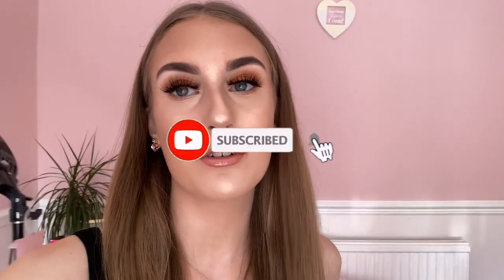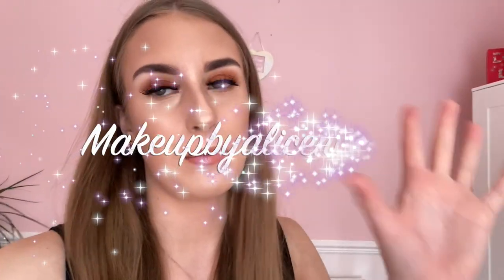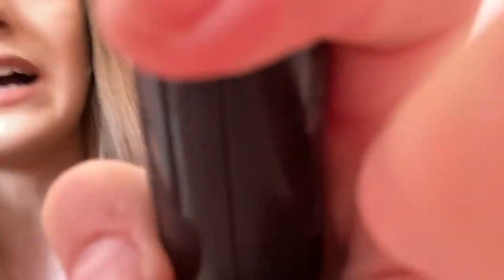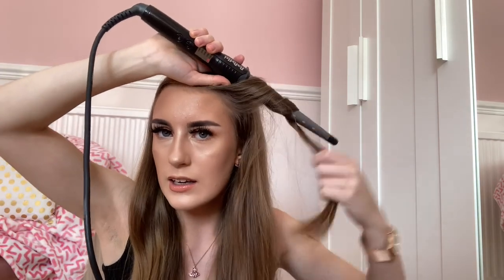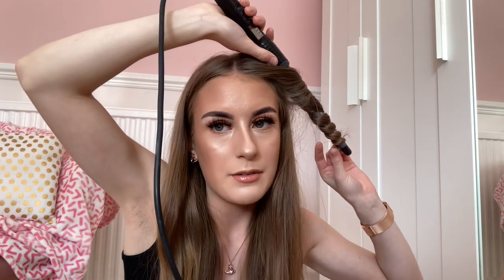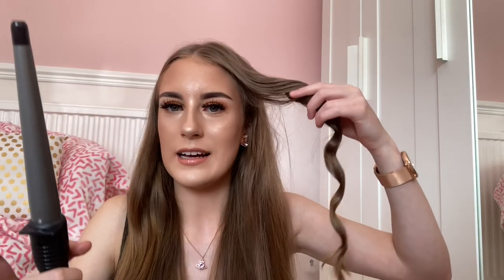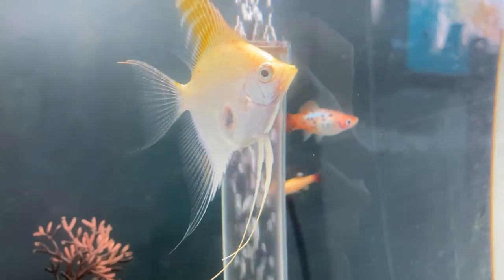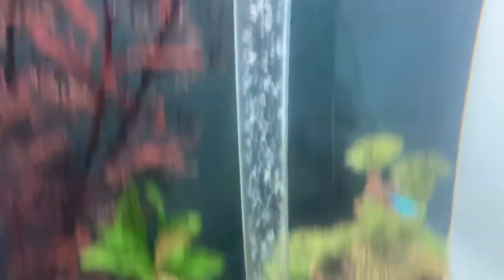We ended up in a CORN FIELD🌽